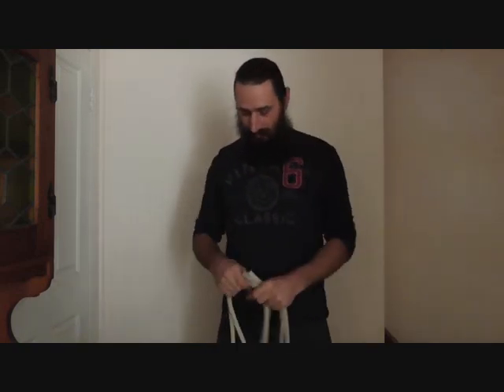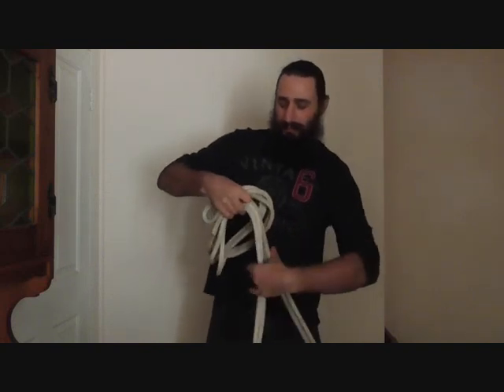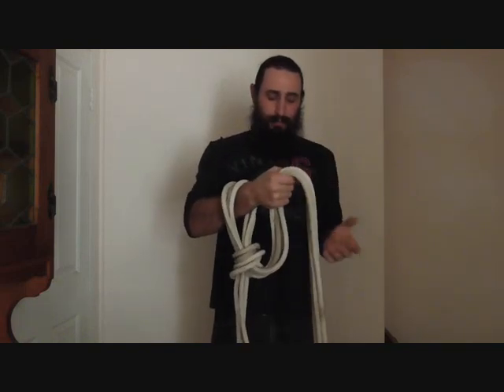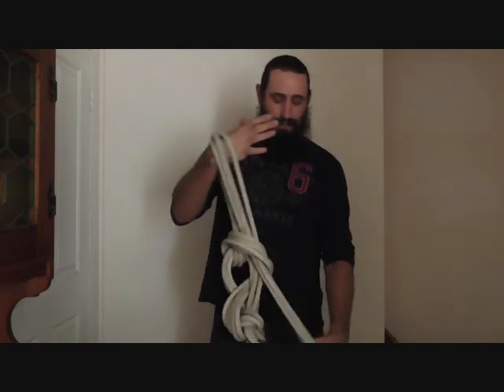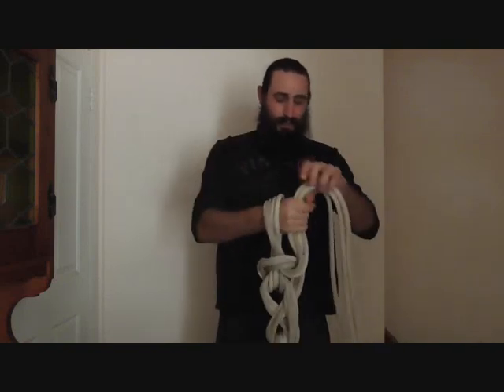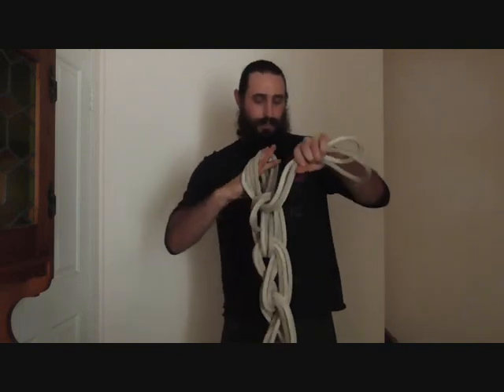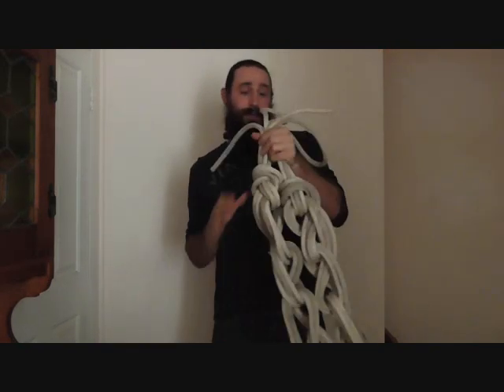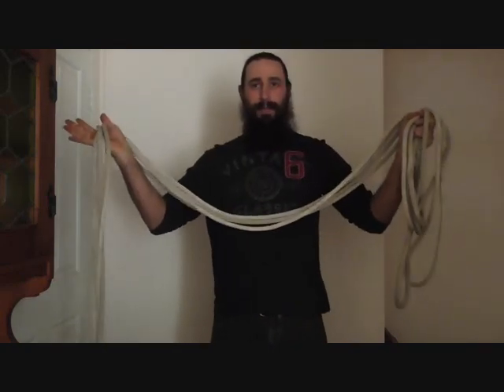Climbing Tools: Learn How To Daisy Chain A Climbing Rope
Daisy chaining a climbing rope for easy storage. Really simple.

If you don't know how to tie a simple noose, video is here: